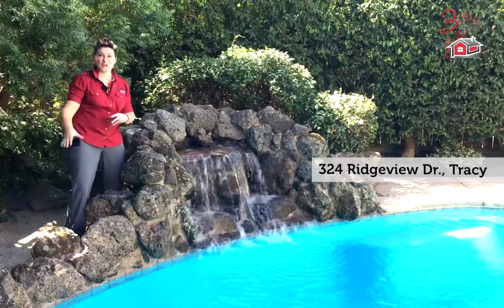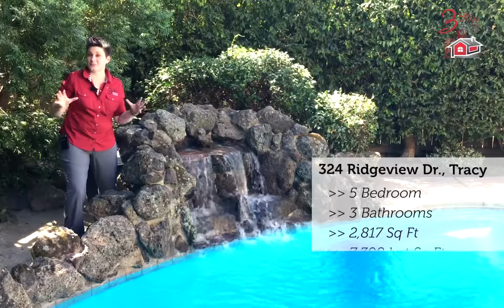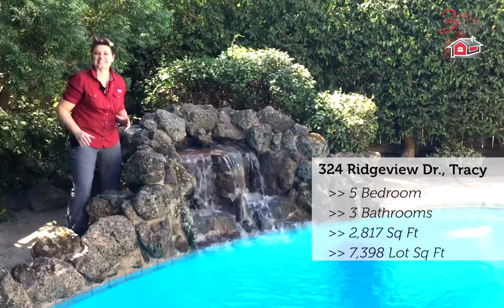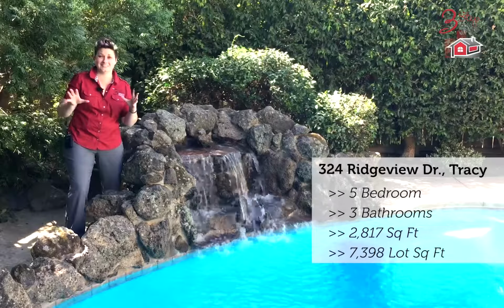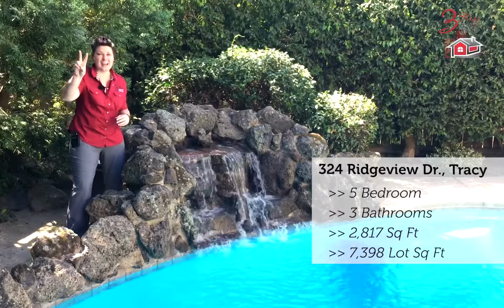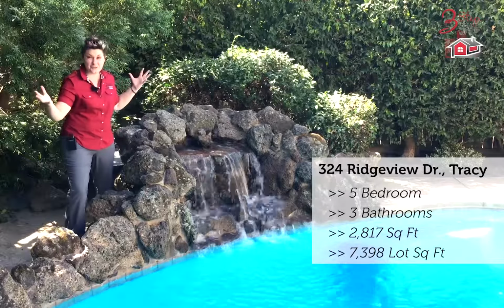~New Listing Alert~ 324 Ridgeview Dr., Tracy 95377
Relax at the end of a long day within the haven in this backyard. Lean back in your lounge chair under a canopy of trees and let the lulling sound of your swimming pool's gorgeous water feature melt the stress away. When you decide to take a dip, refreshing solar-heated water will soothe away the tension of your day. And if it's time to head inside? Mosey on through the two roomy living areas toward any of the five spacious bedrooms. In this house, you'll always feel at home.